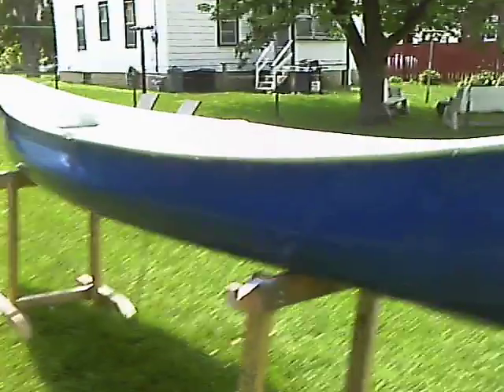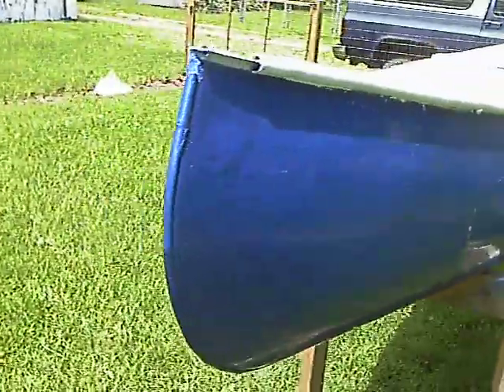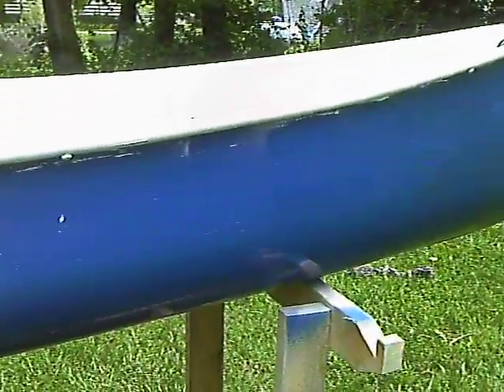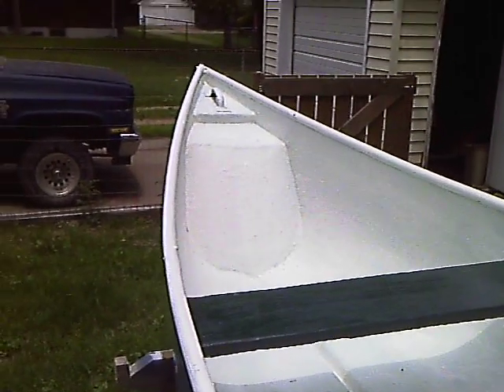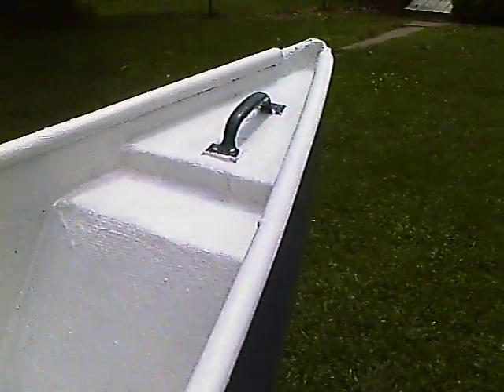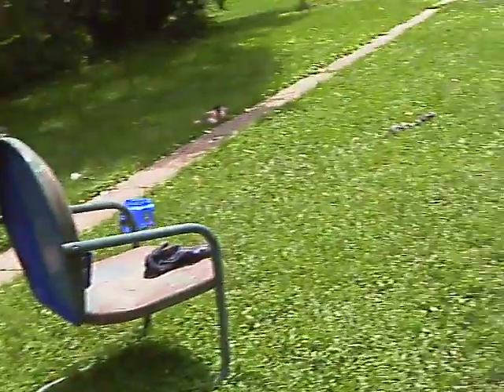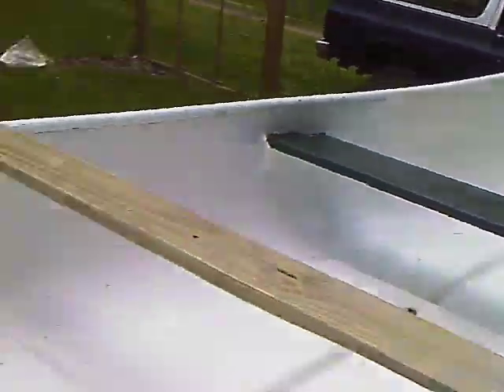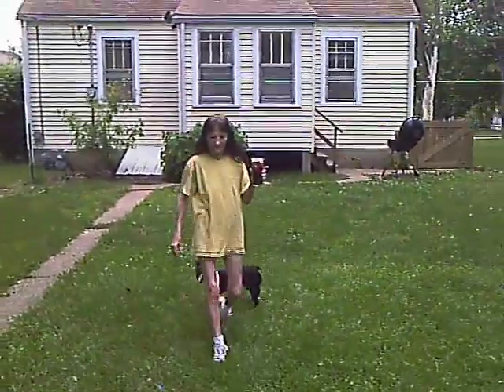finished painting the canoe .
my 50 dollar canoe after paint and repairs